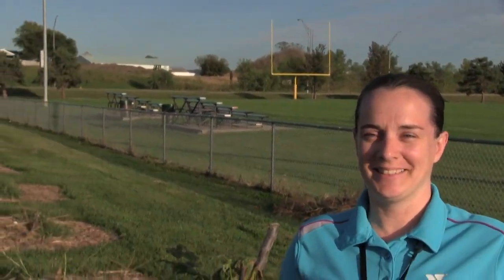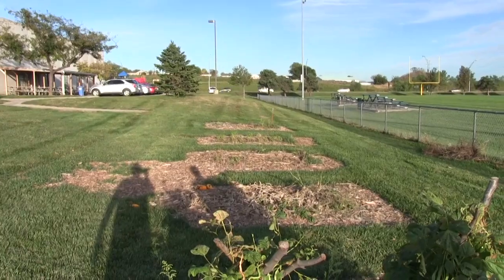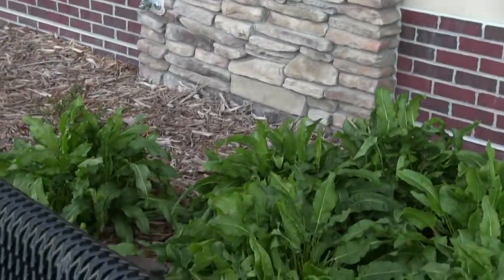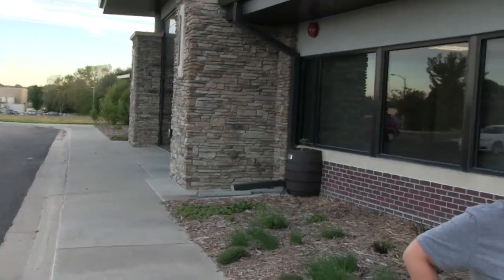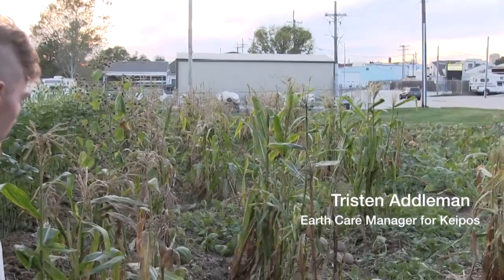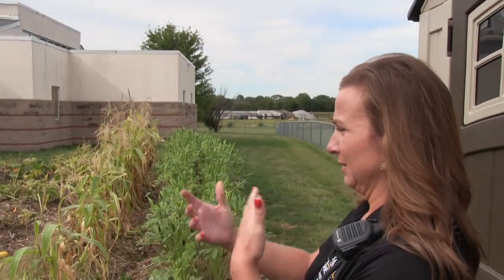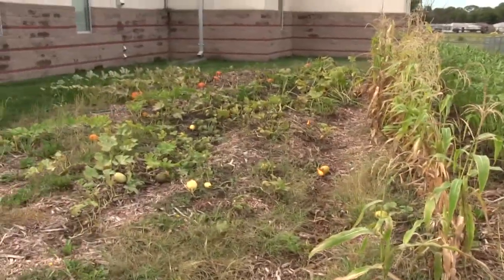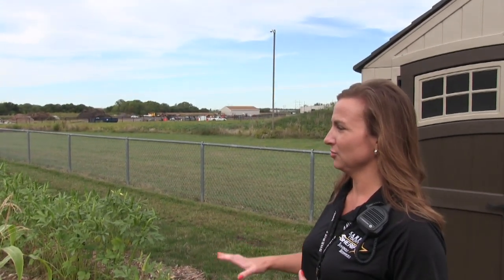Keipos Program Impact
Hear what the YMCA, JJC, and others have to say about Keipos in 2017.